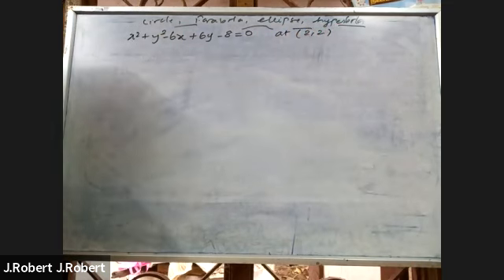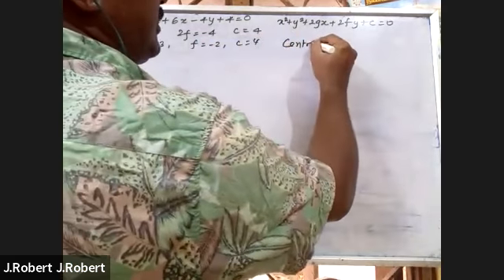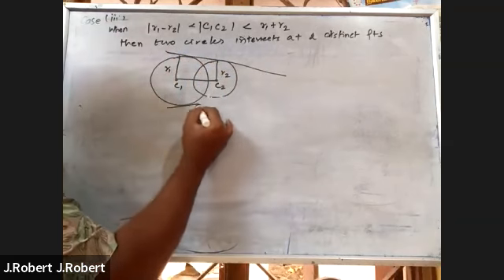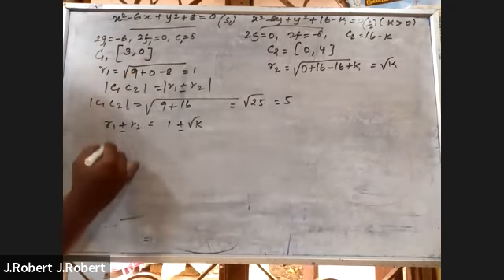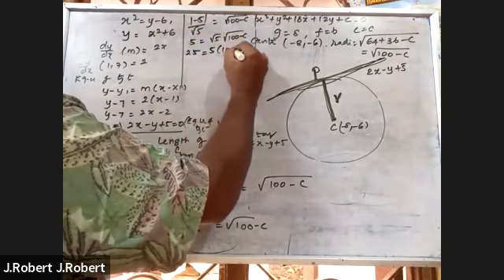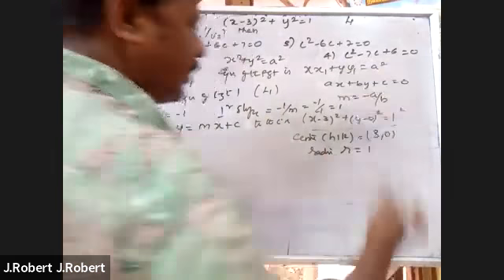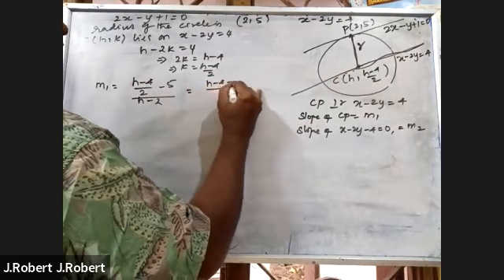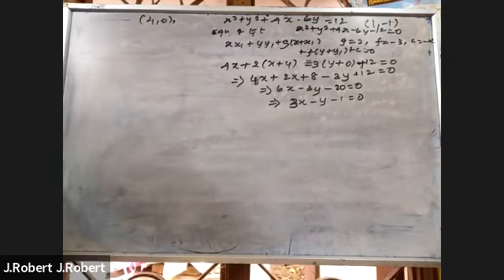Tangent, Normal,Intersection of circles